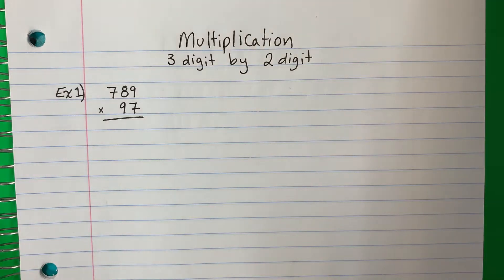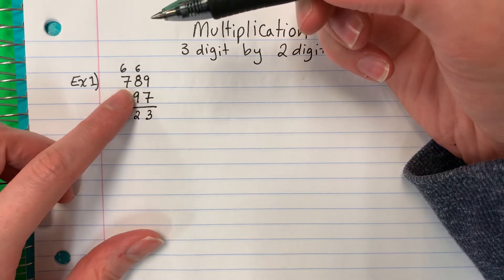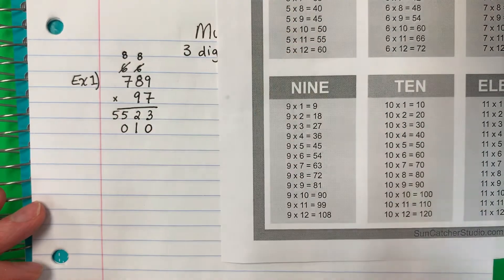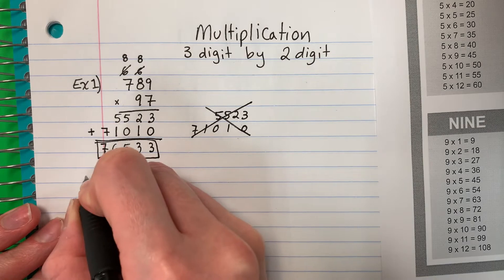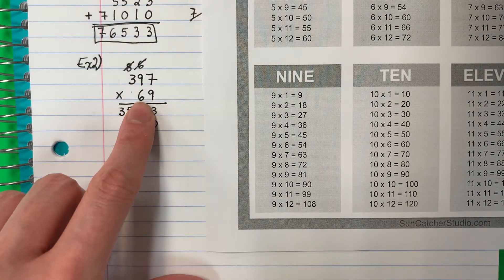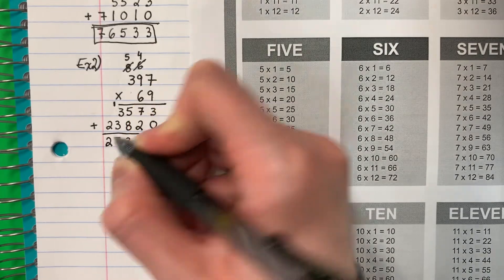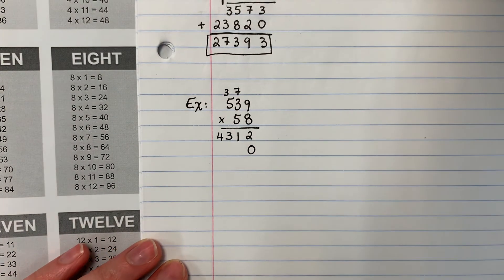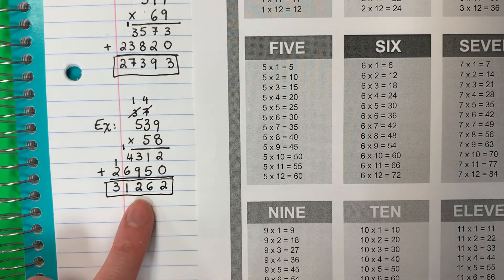Multiplication - 3 Digit by 2 Digit *ESL/Bilingual English/Spanish*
Learn how to multiply 3 digit by 2 digit numbers. This lesson is for ESL students (English/Spanish).